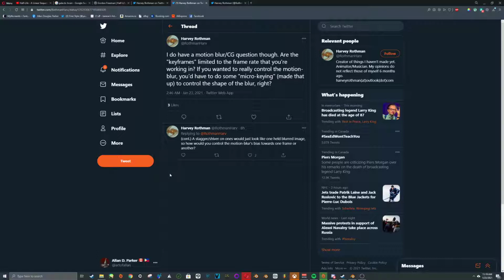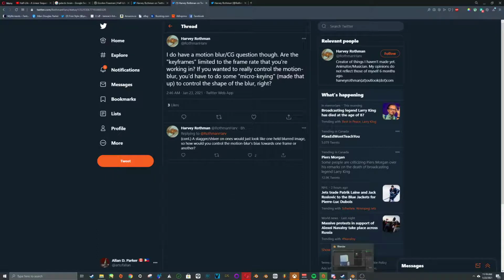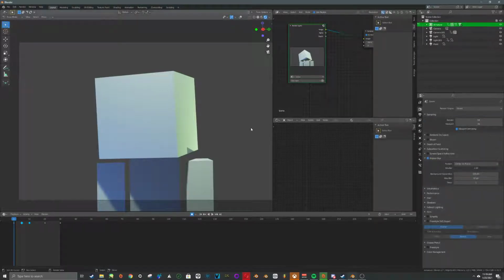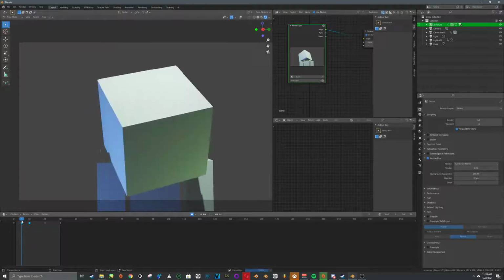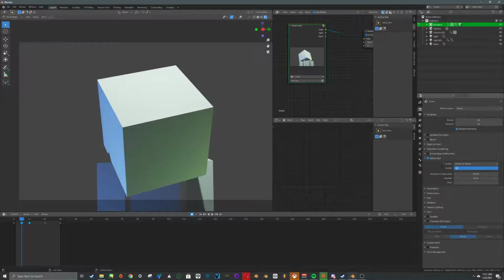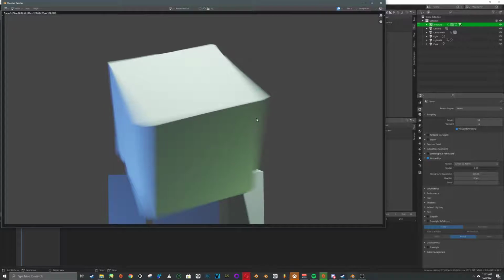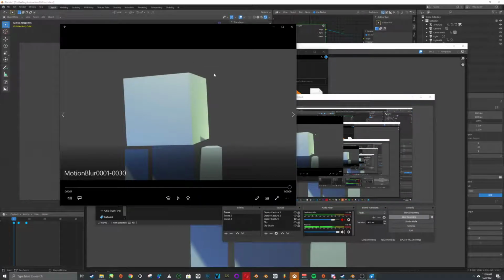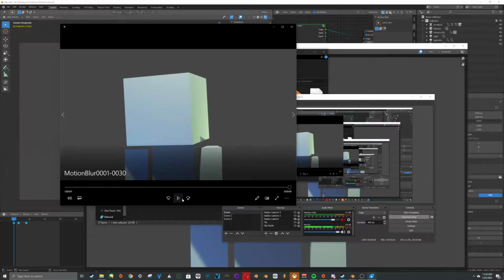Blender:Motion Blur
Exploring motion blur settings. Question from Twitter.